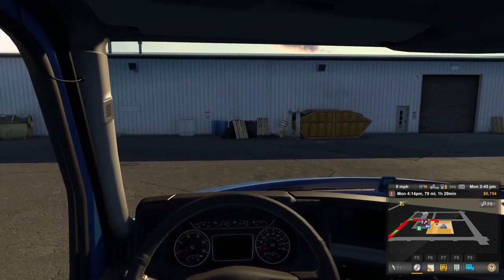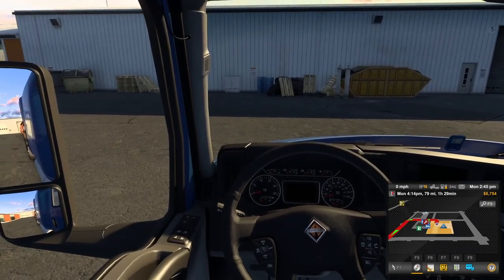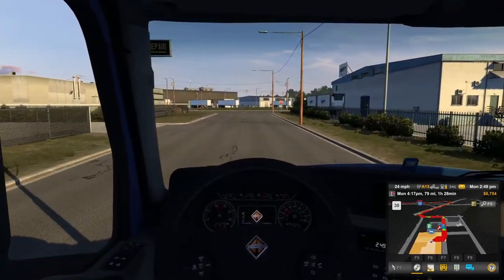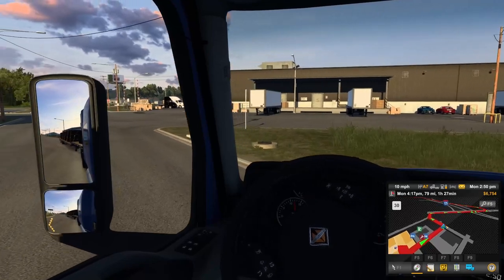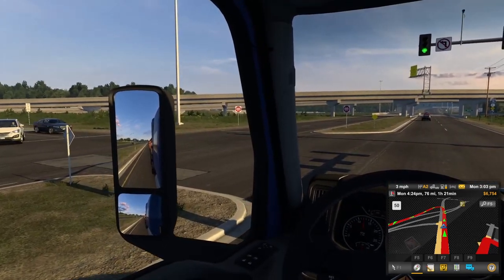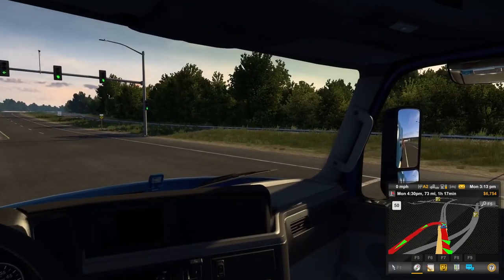American Truck Simulator - Your Awesome! Members only